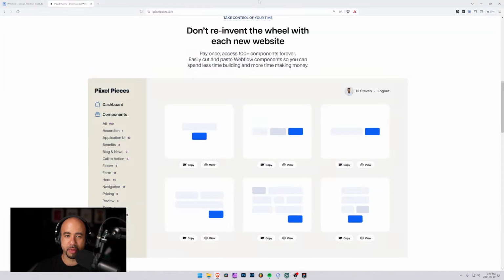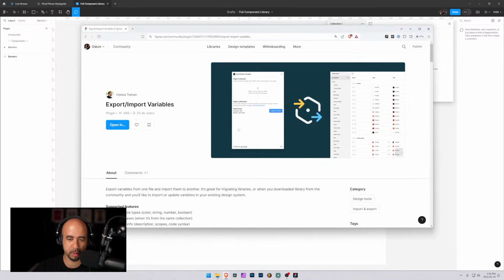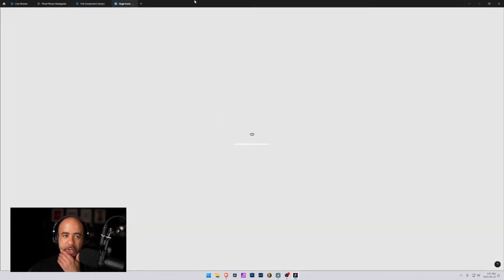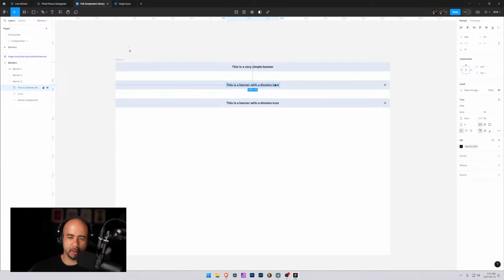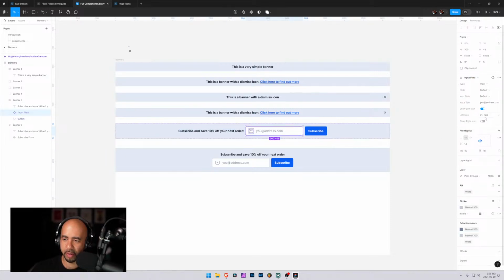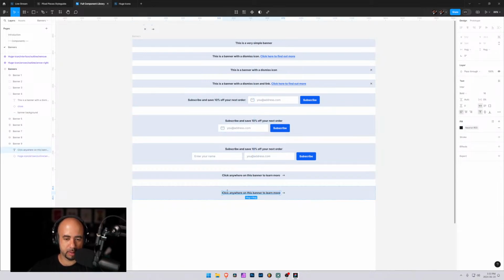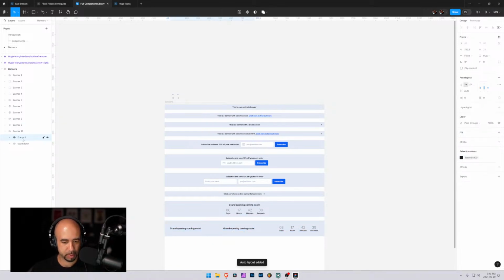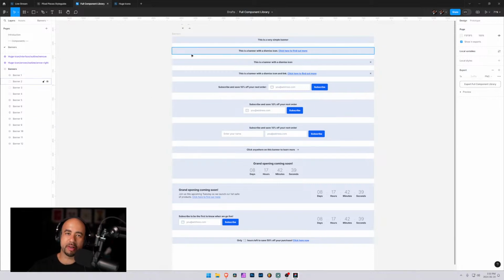EP 349: Designing Banner Elements in Figma for our Webflow Component Library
Working on adding more Webflow components to our library.